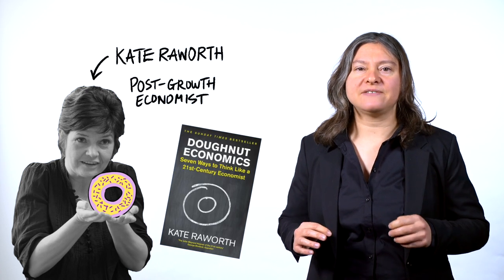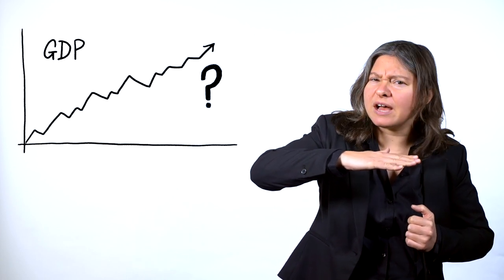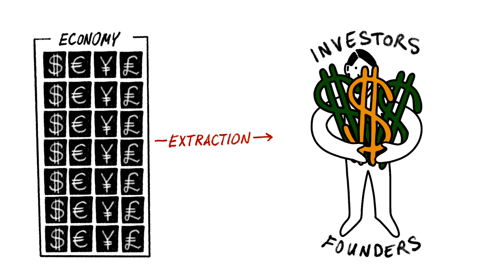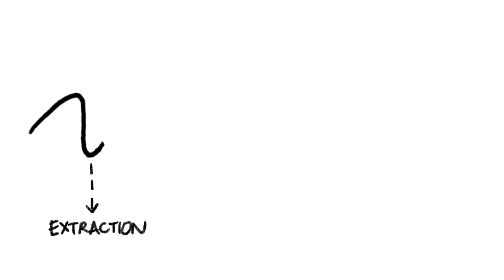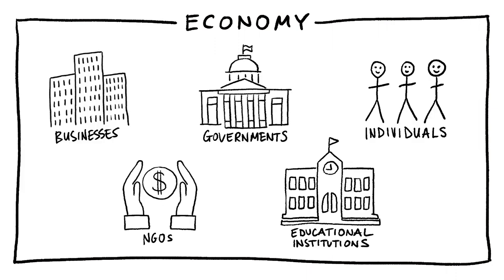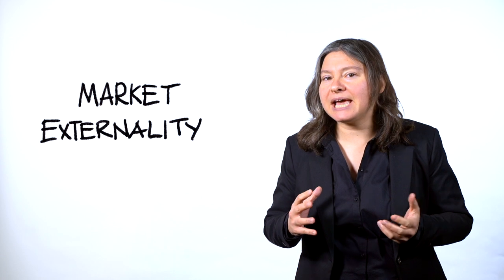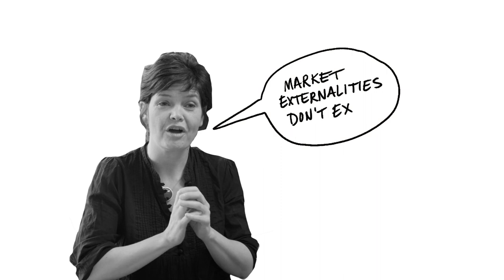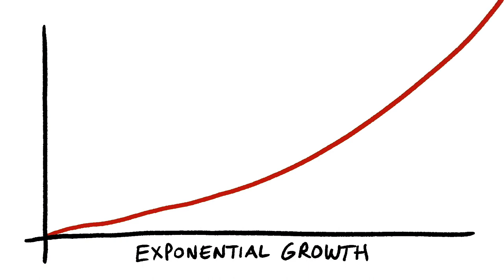Post-Growth Entrepreneurship MOOC Teaser - Kate Raworth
Sample video (out of ~50 videos) from our upcoming MOOC on Coursera.   This video covers Kate Raworth.

The Post-Growth Entrepreneurship MOOC is a joint production of the University of Amsterdam and Nonprofit Ventures.   We are currently in production..   the expected release date for the entire MOOC on Coursera is late summer 2020.